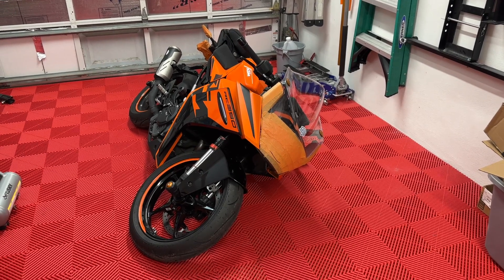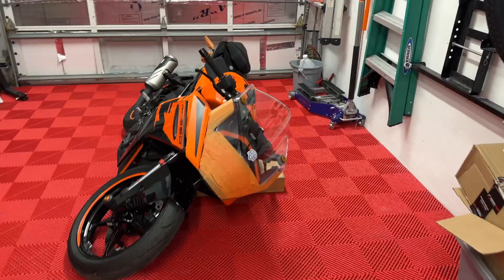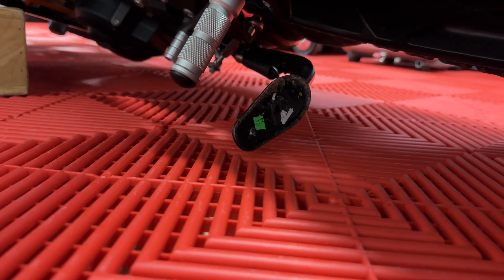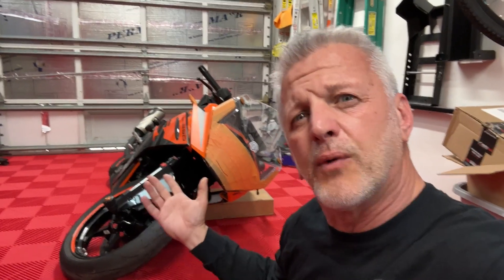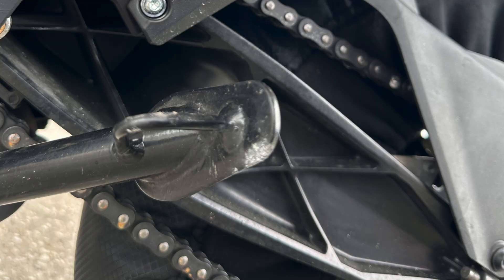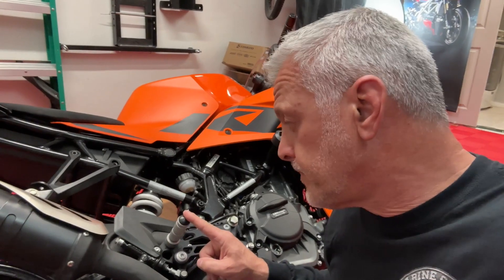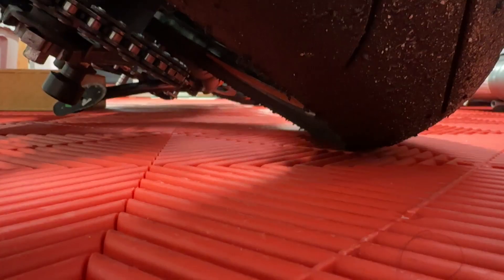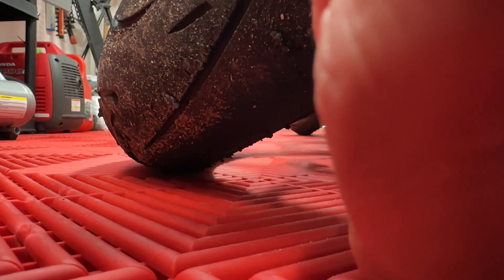Too Much Lean Angle - Hitting Hard Parts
In this video, we'll explore how an increased motorcycle lean angle can increase risk and how proper body position can help to offset that risk. We'll discuss the science behind leaning, how it impacts your bike, and how it can lead to accidents. We'll also cover the benefits of good body position, including increased control and the ability to reduce the lean angle.

By the end of this video, you'll have a better understanding of the relationship between motorcycle lean angle and risk and the techniques you can use to stay safe on the road. Whether you're a beginner or an experienced rider, this video is essential viewing for anyone who wants to improve their motorcycle skills.

Here are some of the topics we'll cover:
• The physics of leaning and how it affects your bike's stability
• The risks associated with high lean angles, including loss of traction and skidding
• How good body position can help you maintain control and reduce lean angle
• Specific techniques for improving your body position, including where to place your feet, how to grip the tank, and how to position your shoulders
• Common mistakes riders make with their body position and how to avoid them

So if you want to reduce your risk on the road and improve your motorcycle skills, watch this video and master the art of body position!